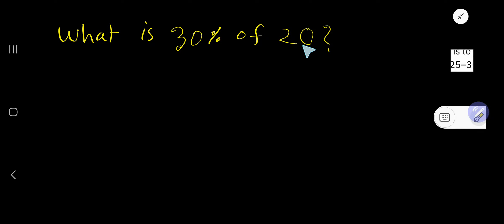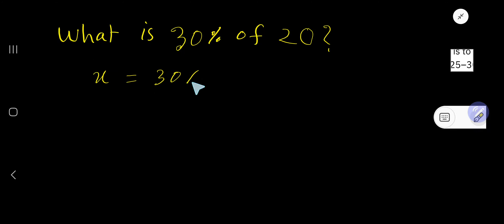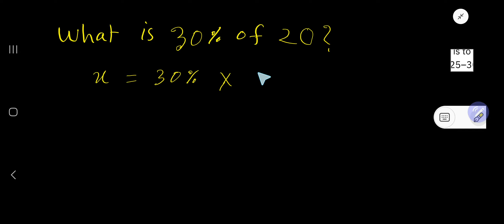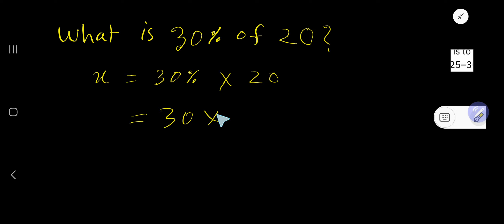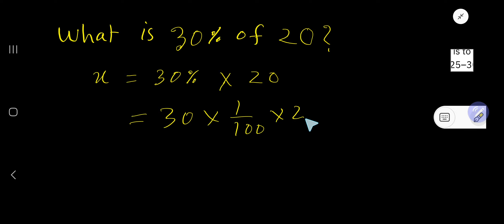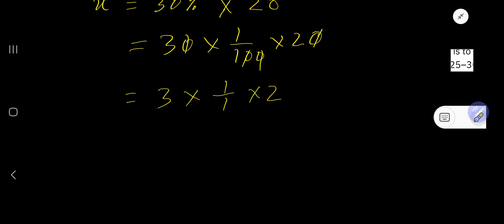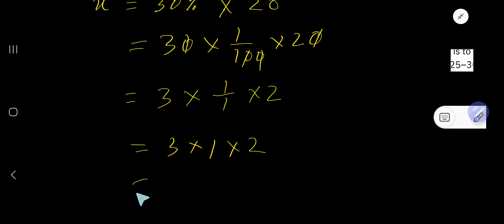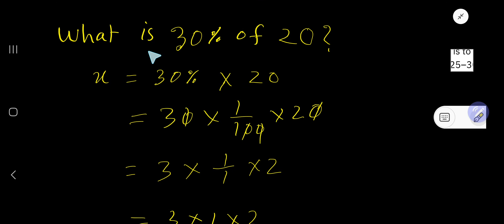What is 30 % of 20?-Math Percentage Problem